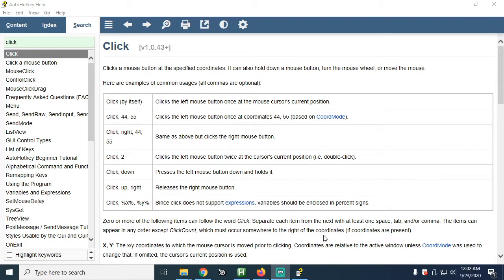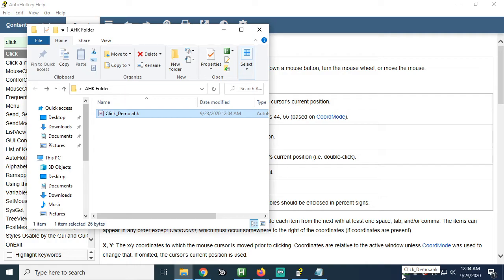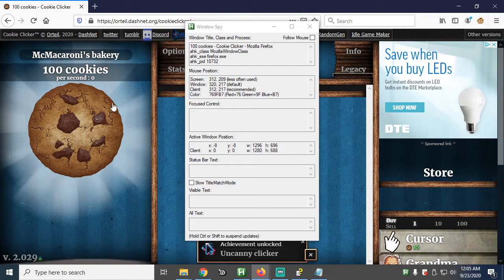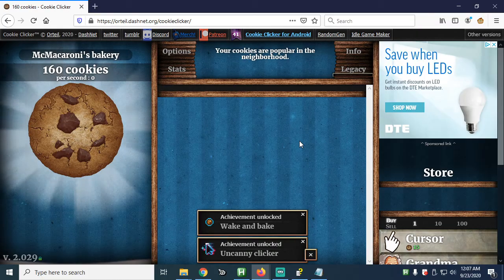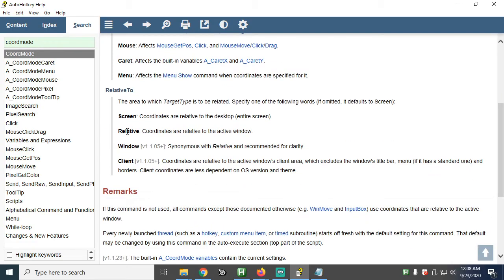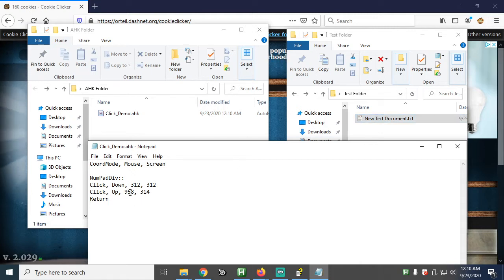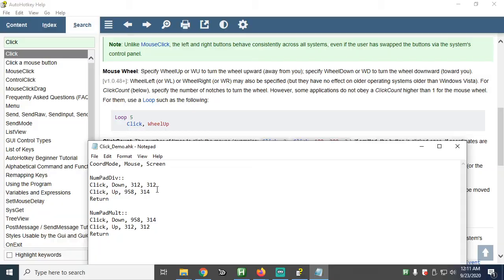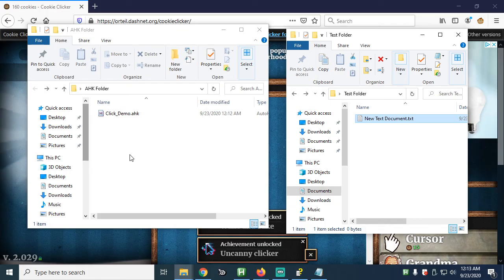Autohotkey Click Command - Getting started with an AutoClicker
This video shows some basic usage of Autohotkey's click command.
This walks through creating a script, that uses a hotkey to macro out some mouse functions such as:
How to click, right click, click and drag, automate mousewheel, and create a basic AutoClicker to interact with your applications.